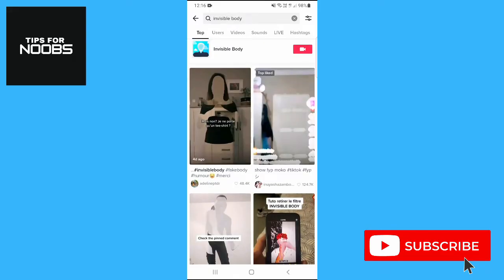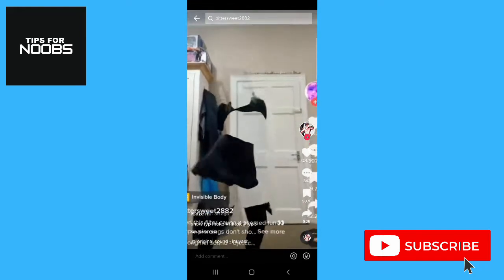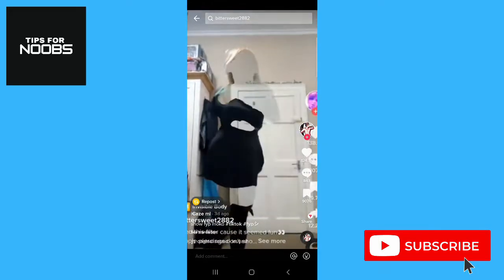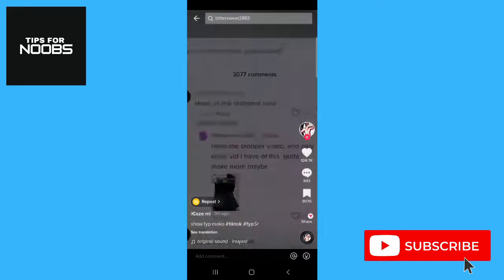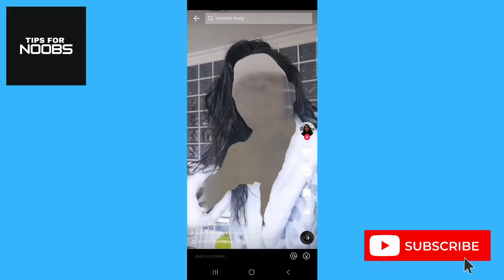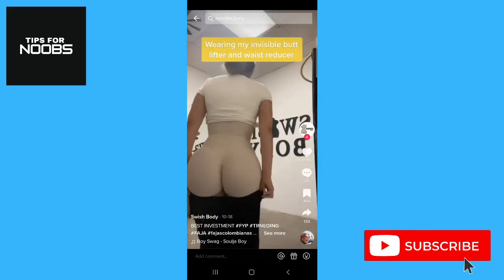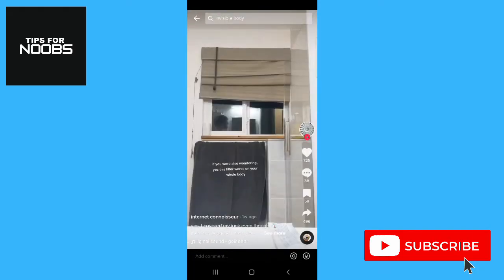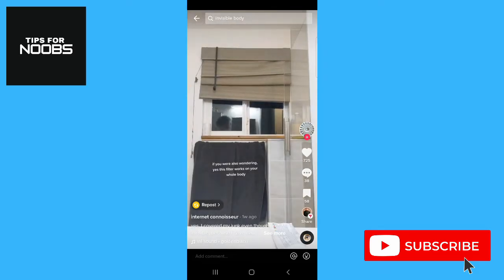Can You Remove Invisible Body Filter on TikTok (100% working!) | REMOVE INVISIBLE BODY VERIFIED!!